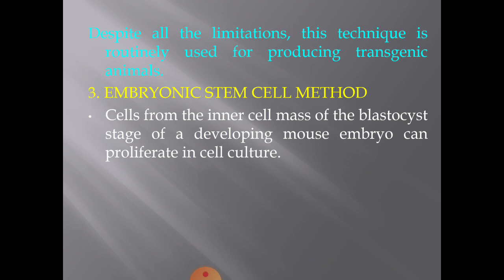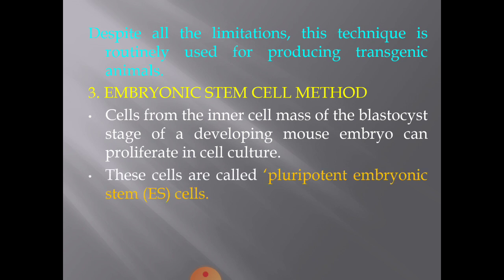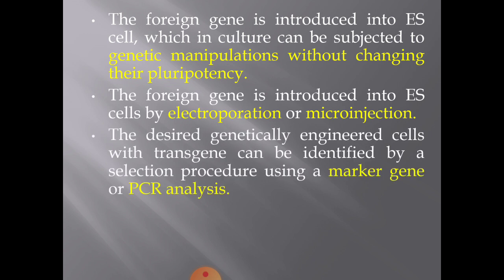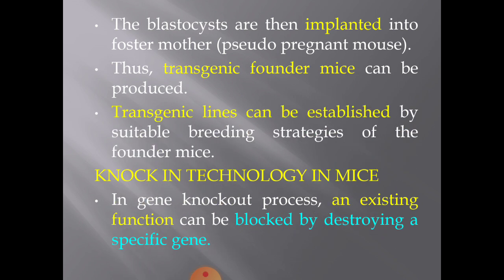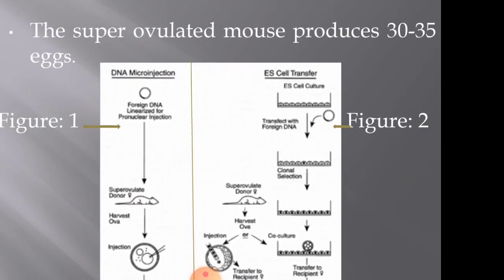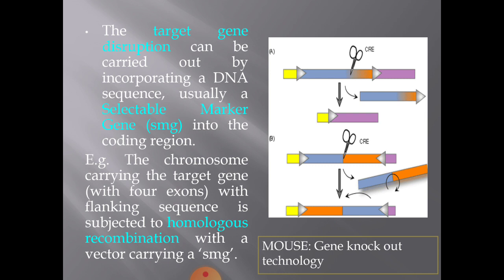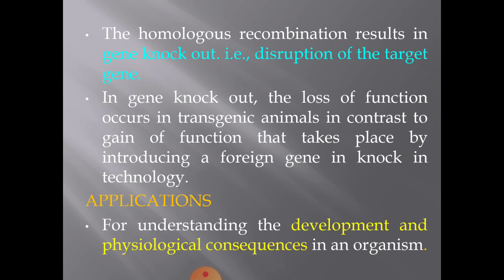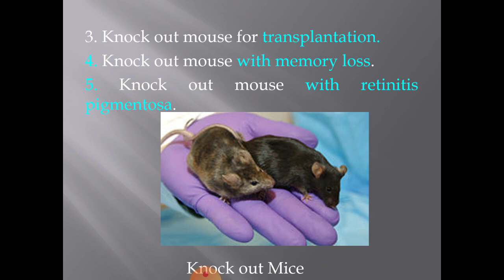Dr. Meera B K lectures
RDT- Transgenesis Part 2